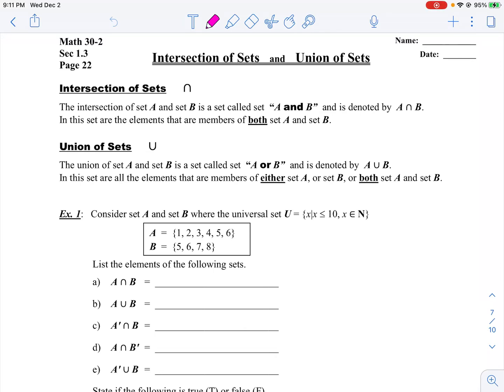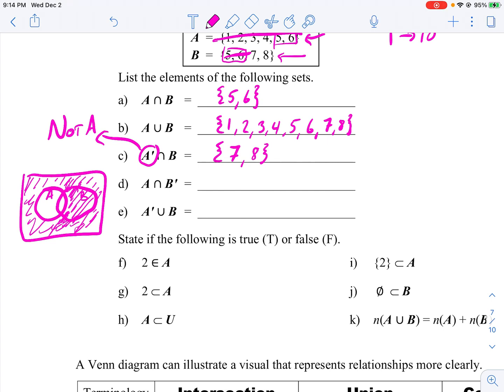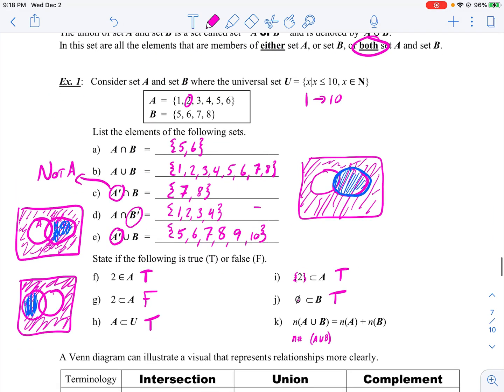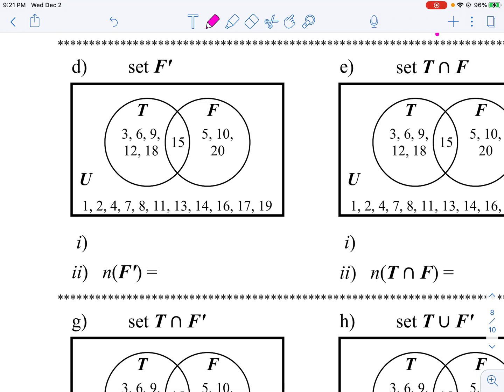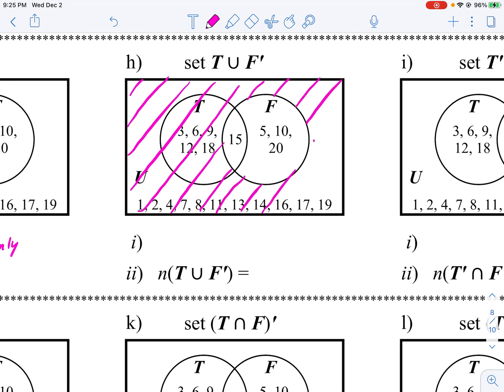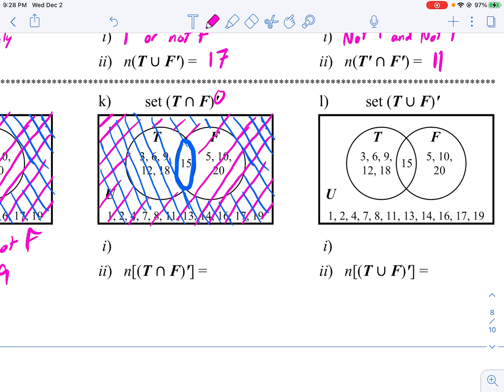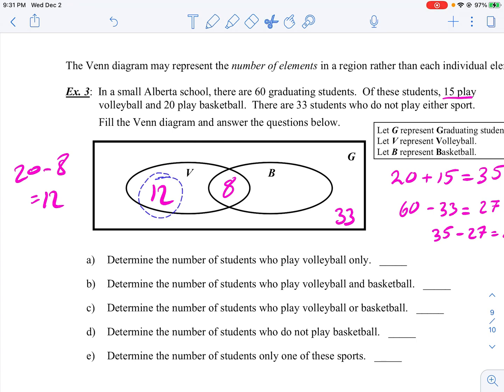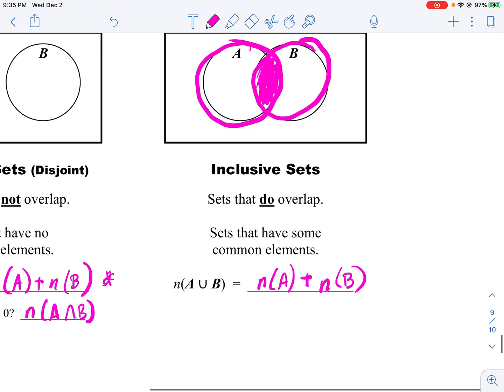Math 30-2 - 1.3 - Set Theory